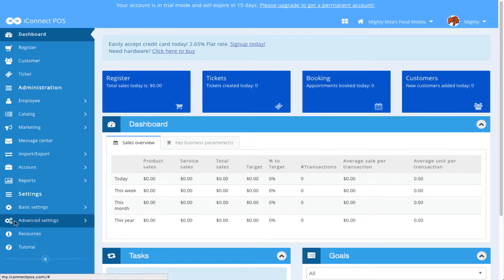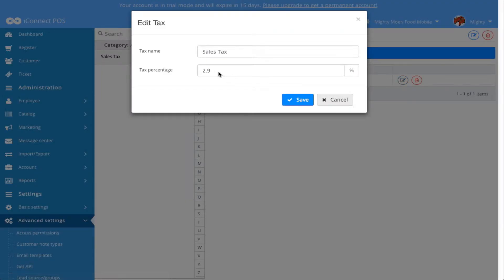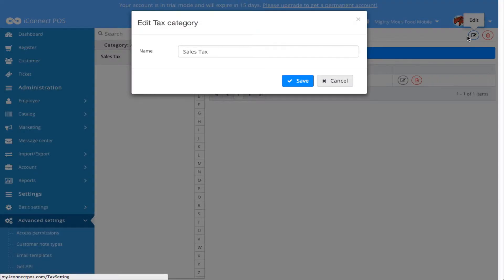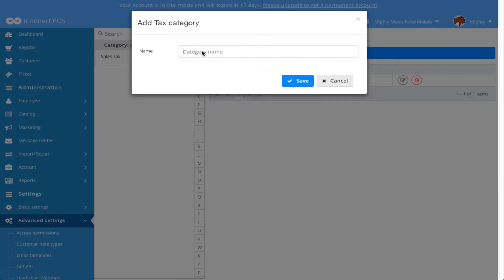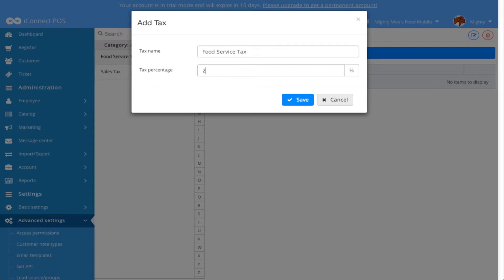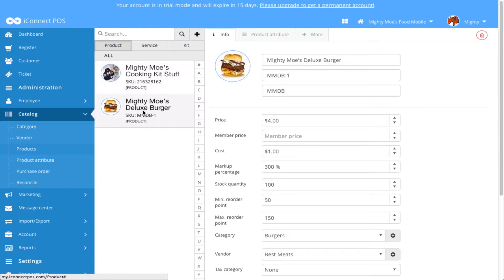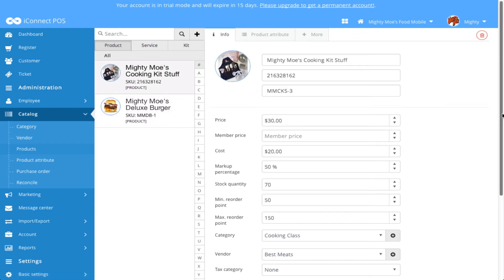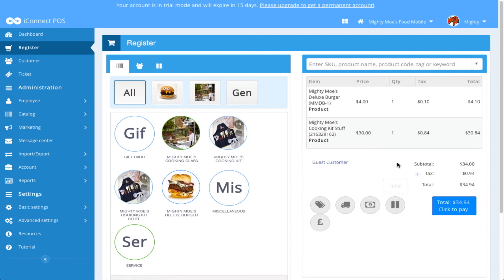Tax Settings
This video demonstrates how to create, edit, and remove tax categories and taxes, along with how to associate tax categories with your products and services.